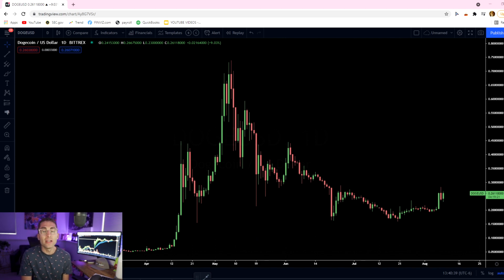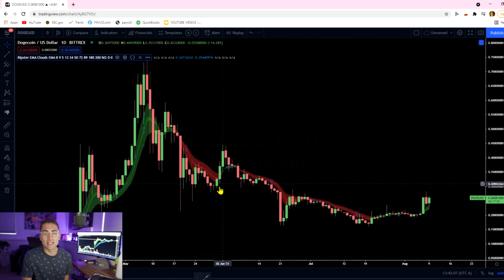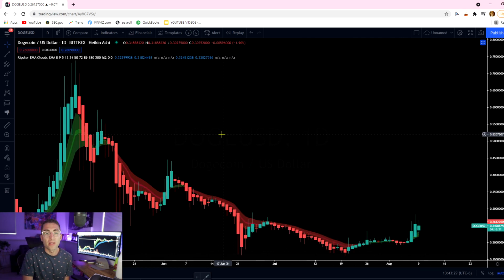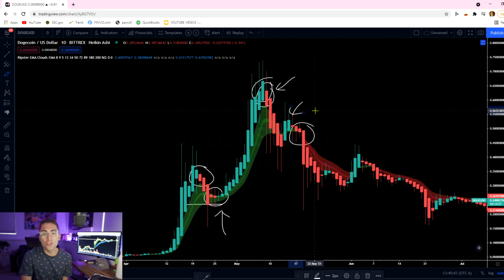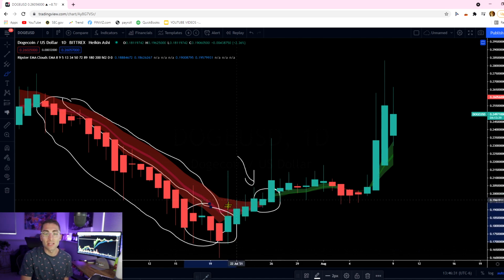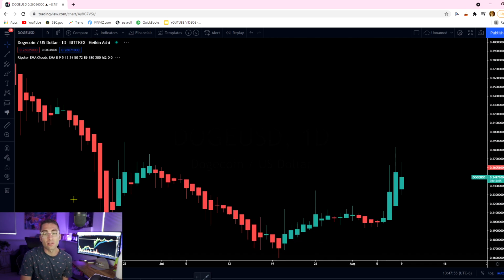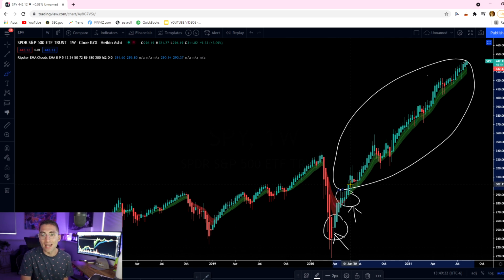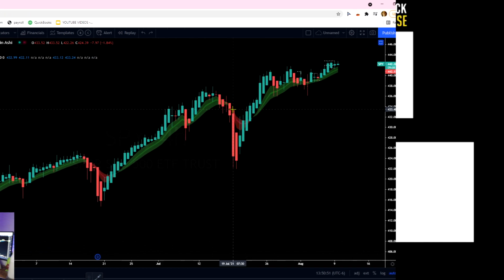EMA CLOUD + HEIKIN ASHI CANDLE (Trading Strategy the 1% Use)